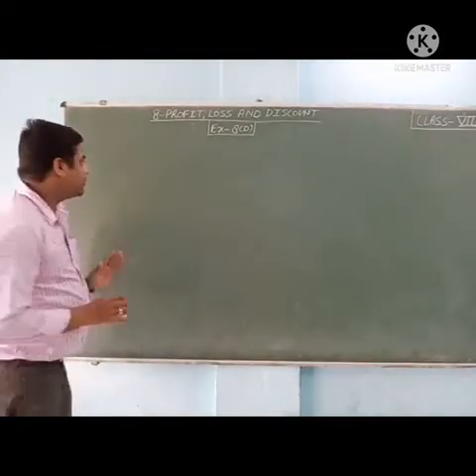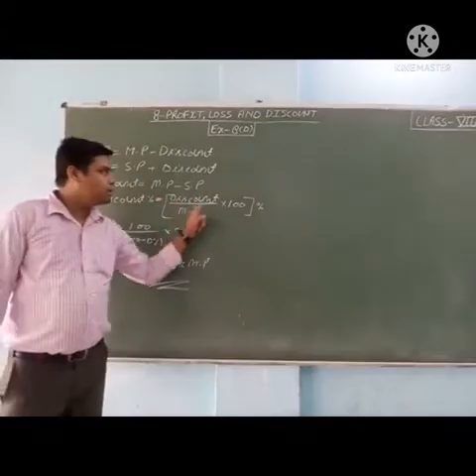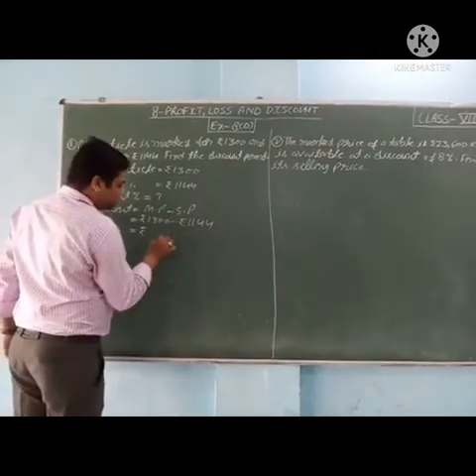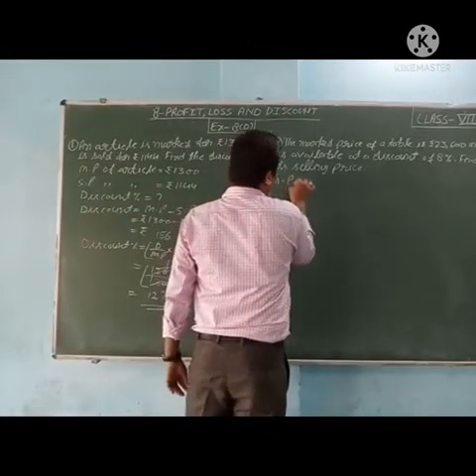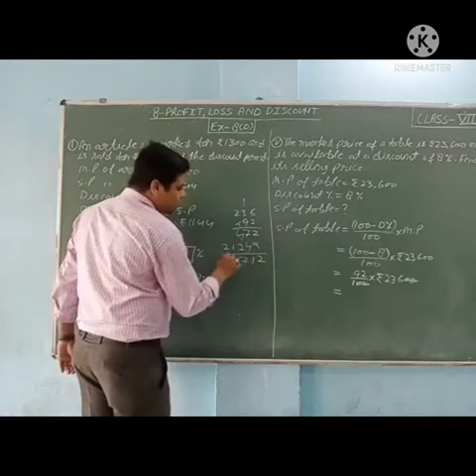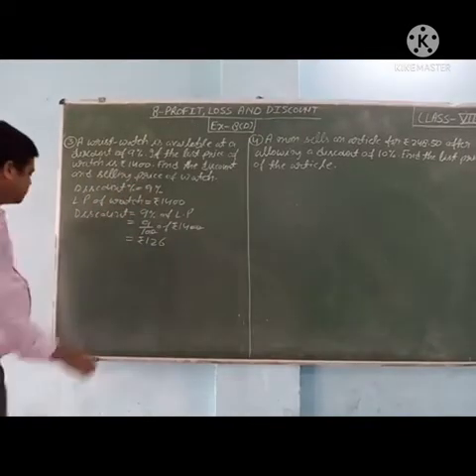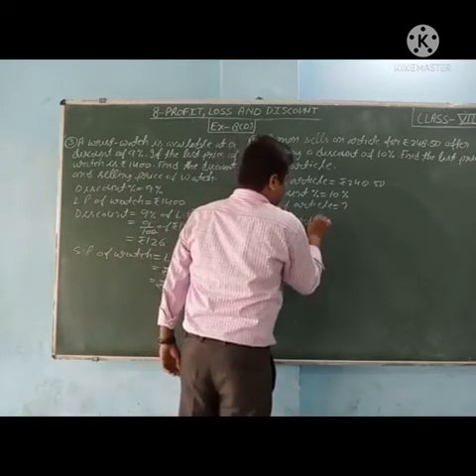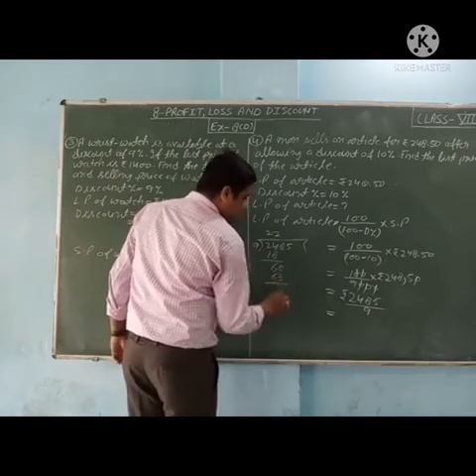Class 8 8-Profit, Loss & Discount Part 7 Ex-8(D)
Class 8
8-Profit, Loss & Discount
Part 7
Ex-8(D)